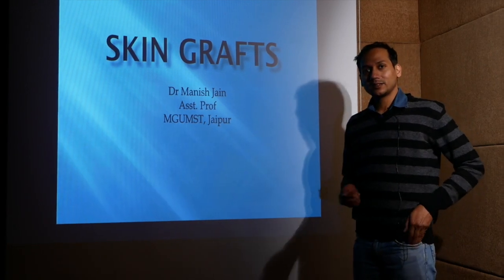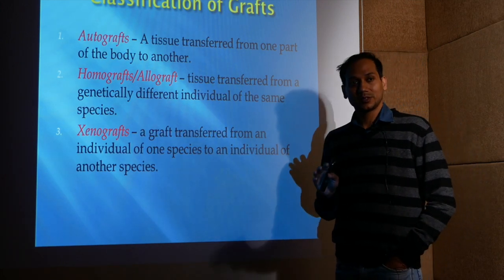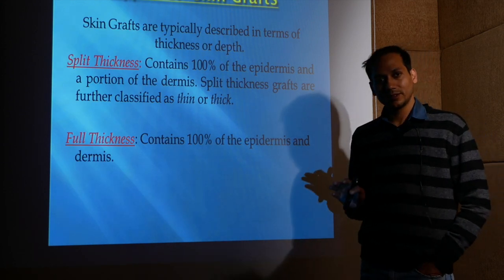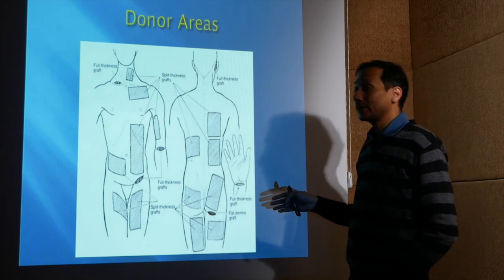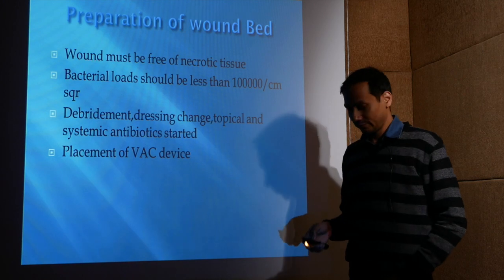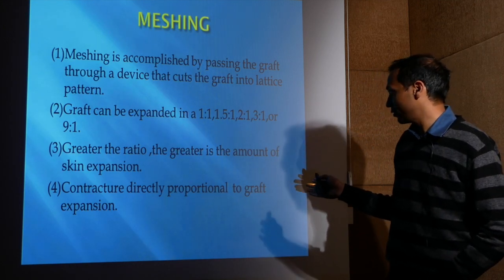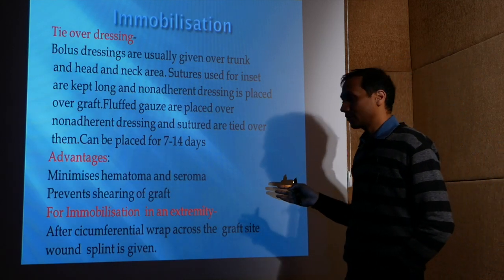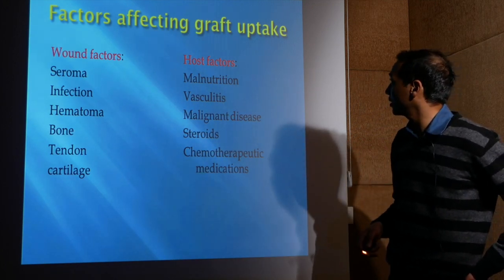Skin Grafts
Dr  Manish Jain  (Asst. Professor)
Department   Plastic Surgery